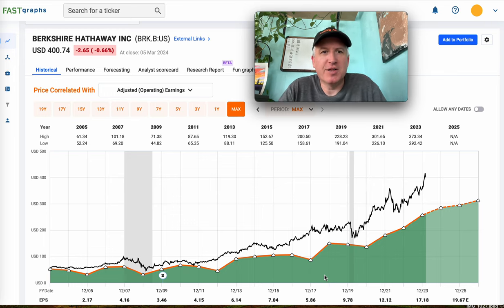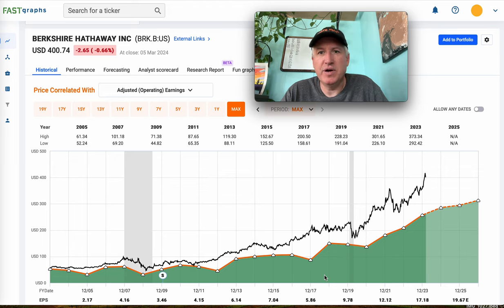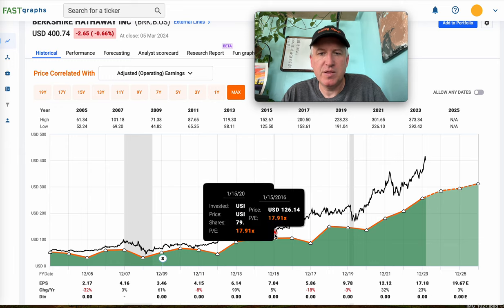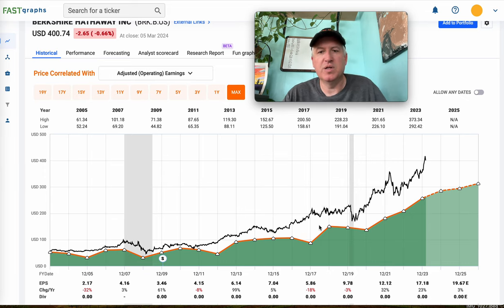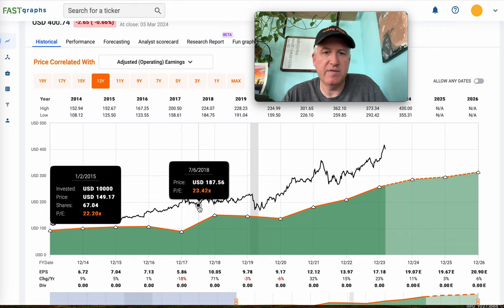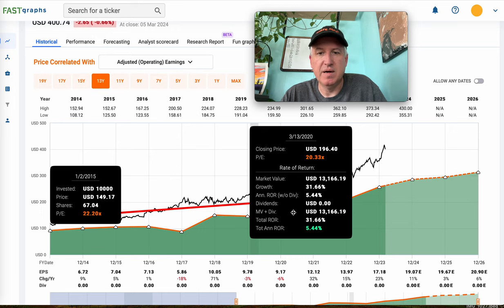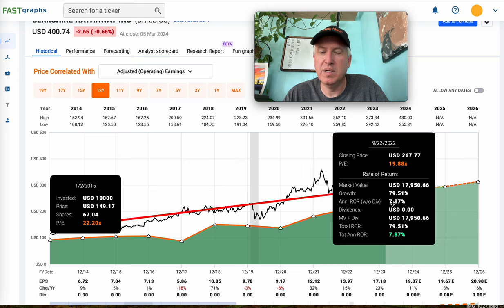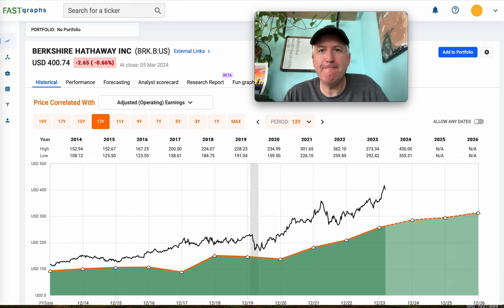A Quick Way To Analyze Berkshire Hathaway Stock And Determine A Good Buy Price ($BRK.B)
In this video, I share a quick way for the average investor to determine a good entry point into Berkshire Hathaway (BRK.B) stock. Berkshire is a very complex business so it can be difficult to determine a valuation without a lot of work and knowledge of their business and investments. But if investors think Berkshire can meet the return goals of its investments then with a few assumptions, estimating a buy price with a margin of safety becomes easier.
And here is the standard link to The Cyclical Investor's Club